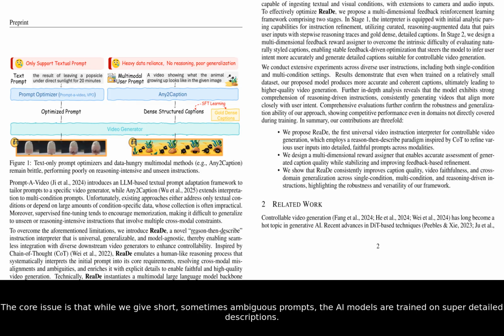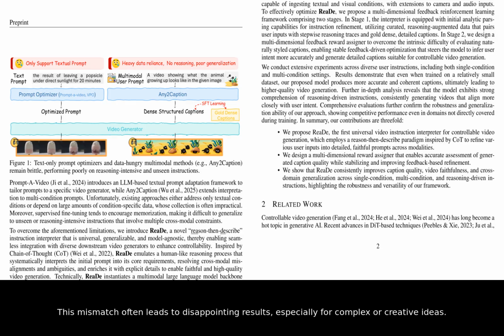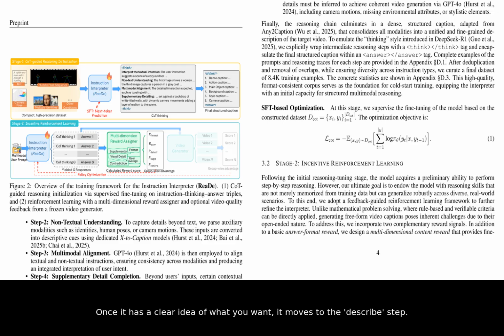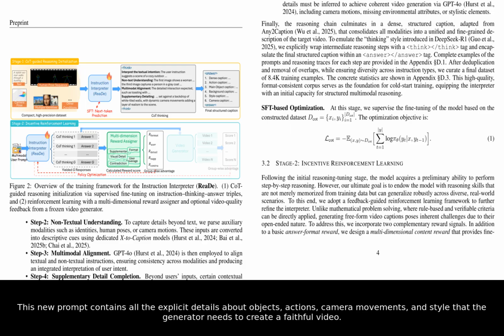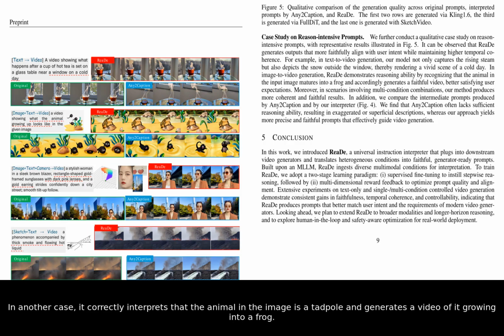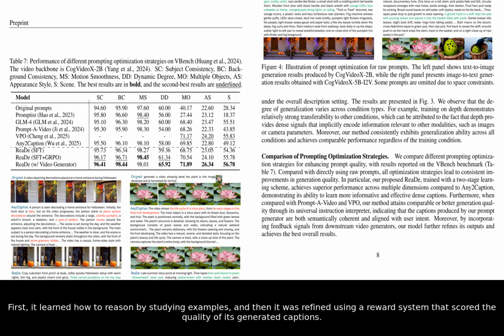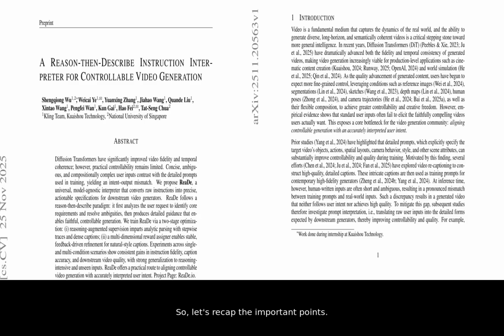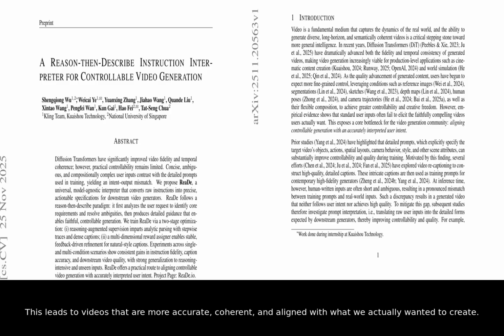This AI Interpreter Finally Makes Video Generators Understand You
Have you ever tried to get an AI video generator to create the exact scene you're imagining, only for it to completely miss the point? It's a common frustration, but new research might have the solution. Scientists have developed an AI model called ReaDe that acts as a universal interpreter between you and the video generator, ensuring your creative vision is translated perfectly.

ReaDe works on a simple but powerful 'reason-then-describe' principle. Instead of just passing your short, and possibly vague, prompt along, it first takes a moment to reason about what you truly want. It analyzes your text, images, and other inputs to resolve ambiguities and figure out your core intent. Then, it writes a new, incredibly detailed prompt that the video generator can execute flawlessly. This process bridges the gap between human creativity and machine understanding.

Join us on Summarized Science as we break down how this 'AI whisperer' works, from its clever two-stage training process to its impressive results. We'll look at side-by-side comparisons that show just how much of a difference this smart interpretation makes. This technology represents a major step toward making powerful AI tools more intuitive, accessible, and aligned with human intent.

Cited paper:
S. Wu et al. (2025). A Reason-then-Describe Instruction Interpreter for Controllable Video Generation. arXiv:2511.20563v1.